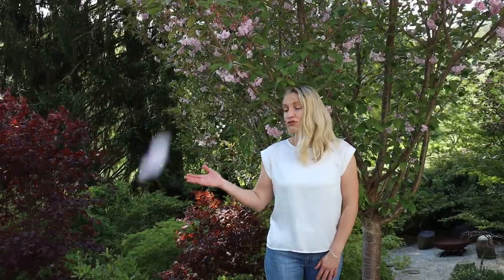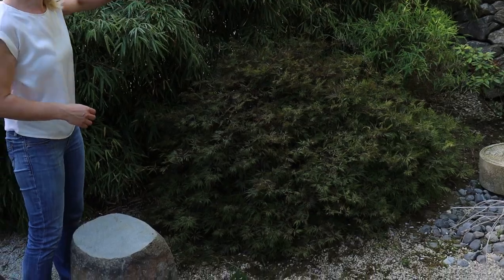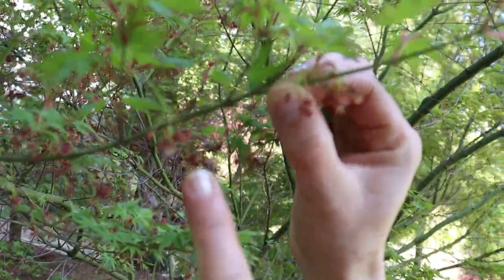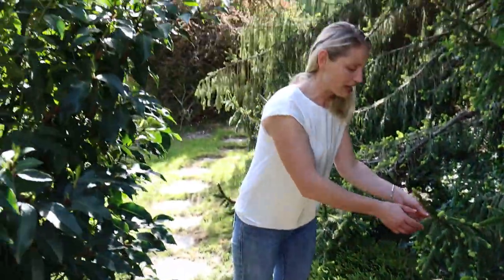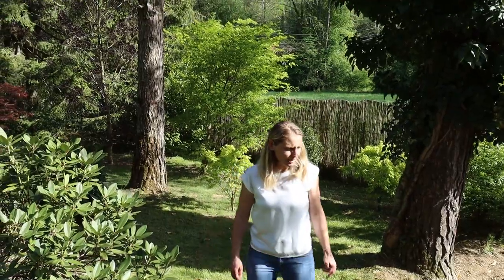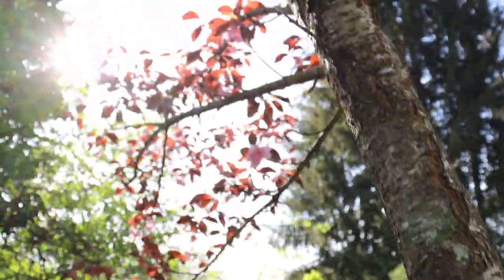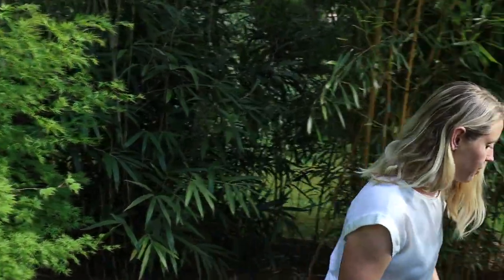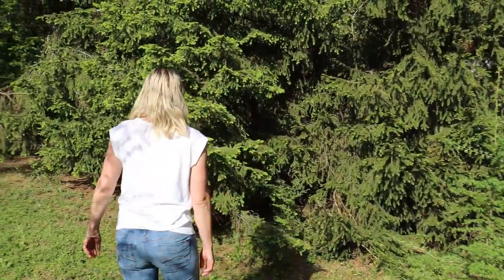Japanese Garden Summer Tour | Our Japanese Garden Escape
A complete tour of our Japanese garden as we progress from spring into early summer. The garden has begun to become alive, full of blossoms, color and a wide variety of magnificent Japanese maples. Follow us as we show you how the garden has changed drastically in just two months and enjoy learning about the varieties of shrubs and trees we have planted over the years.

Plants mentioned in this video:
Japanese Flowering Cherry 'Kanzan' - Prunus serrulata 'Kanzan'
Flowering Fuji cherry - Prunus incisa 'Kojo-no-mai'
Sweet cherry - Prunus avium
Flowering cherry plum - Prunus cerasifera 'nigra'
Pink Japanese azaleas - Rhododendron obtusum 'Michiko' - semi-evergreen
White deciduous azaleas - Rhododendron luteum 'Persil'
White Japanese azaleas - Rhododendron obtusum 'Snow White' - evergreen
Rhododendron - Rhododendron - evergreen
Japanese maple (red or green) - Acer palmatum
Dissected Japanese maple (red or green) - Acer palmatum var. dissectum
Fullmoon Japanese maple (green/orange) - Acer japonicum / Acer palmatum
Bloodgood Japanese maple (red) - Acer palmatum 'Bloodgood'
Norway maple - Acer platanoides
Golden bamboo - Phyllostachys aurea - evergreen
Arrow bamboo - Pseudosasa japonica - evergreen
Black bamboo - Phyllostachys nigra - evergreen
European red pine or Scots pine - Pinus sylvestris - evergreen
Japanese black pine - Pinus thunbergii - evergreen
Eastern red cedar - Juniperus virginiana - evergreen
Himalayan cedar - Cedrus deodora - evergreen
Blue junipers (groundcover) - Juniperus horizontalis - evergreen
Common juniper - Juniperus communis - evergreen
Monterey cypress - Cupressus macrocarpa - evergreen
Golden larch - Pseudolarix amabilis
Japanese larch - Larix kaempferi
Fir (bush shape) - Abies - evergreen
Elderberry - Sambucus
Silverthorn - Elaeagnus pungens
Corkscrew hazel - Corylus avellana Contorta
Holly - Ilex - evergreen
Mountain laurel - Kalmia latifolia - evergreen
Japanese holly - Ilex crenata - evergreen
Portuguese laurel - Prunus lusitanica - evergreen
Boxwood - Buxus - evergreen
Japanese andromeda - Pieris japonica - evergreen
Sacred bamboo (not actually a bamboo) - Nandina domestica - evergreen
Japanese yew - Taxus cuspidata - evergreen
English yew - Taxus baccata - evergreen
Japanese iris - Iris ensata (formerly kaempferi)
Japanese blood grass - Imperata cylindrica
Rough horsetail - Equisetum hyemale
Wood fern - Dryopteris

We are in a climate/hardiness zone 6 and all plants above are growing well in our garden.

Note on Japanese maples:
The basic types of Japanese maples are listed above. There are countless varieties/cultivars of each type and the availability will depend on where in the world you live and what your local nursery stocks. Japanese maples can be naturally grown trees or grafted onto a root stock of a more resistant type of Japanese maple. The shape can be a natural upright growing shape or a weeping or dome like shape, which will grow wider but not taller. Japanese maples generally grow well in climate zones 5-8 and are quite tolerant regarding the soil type. The soil in our garden is slightly acidic loam soil and the maples really love that. Japanese maples are basically maintenance free, however, in Japanese gardens most maples are pruned.

Gardening tools we use:
Pruning saw
Hedge shears
Tool cleaner
Tool oil
Oil dispenser
Tool sharpener
Tool holster

Camera gear we use:
2nd Camera
18-135mm lens
18-200mm lens
10-18mm lens
2nd Microphone
SD card 64GB
SD Card 128GB